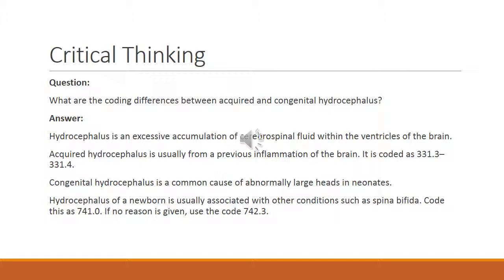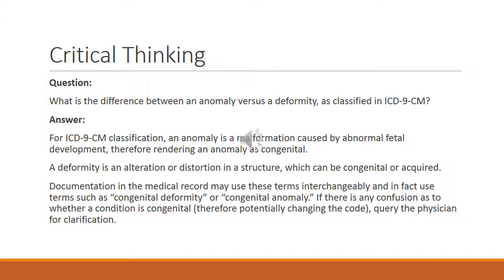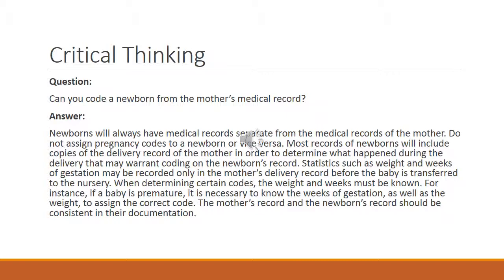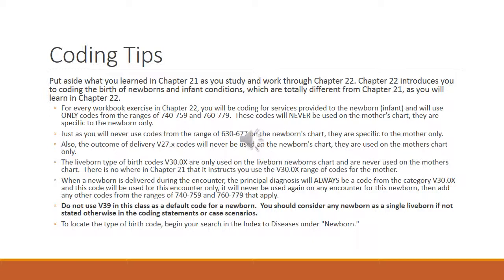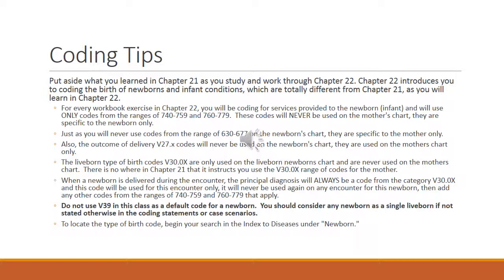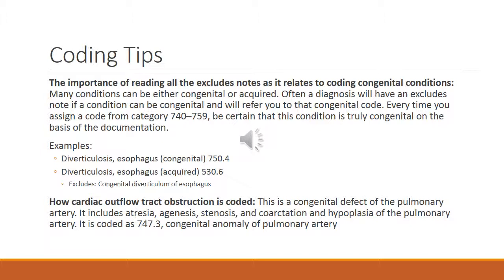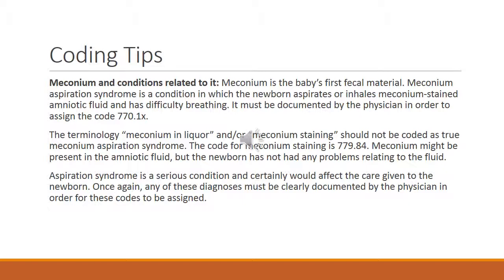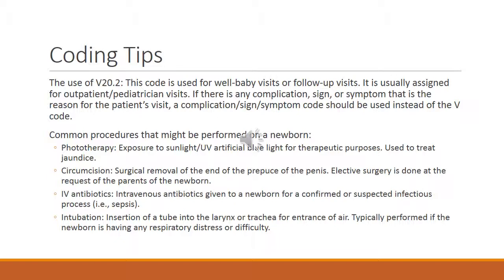Critical Thinking and Coding Tips for Chapter 22